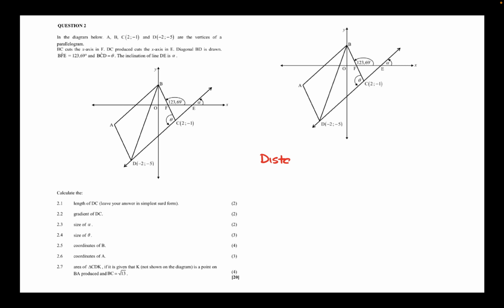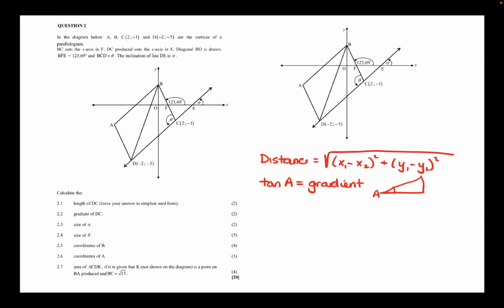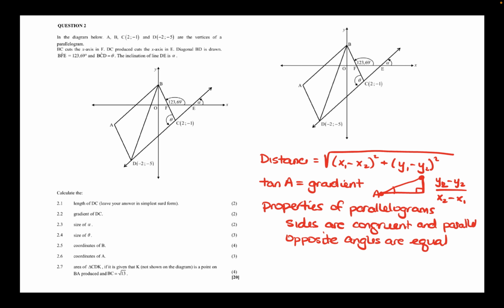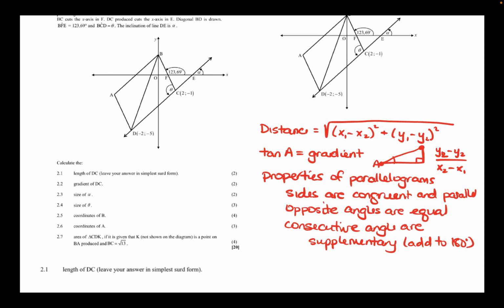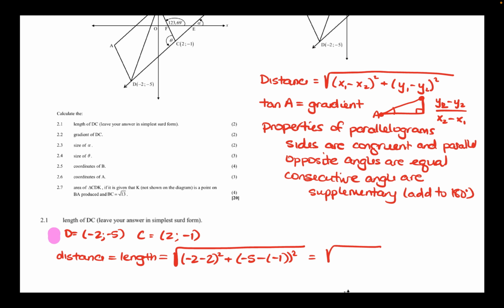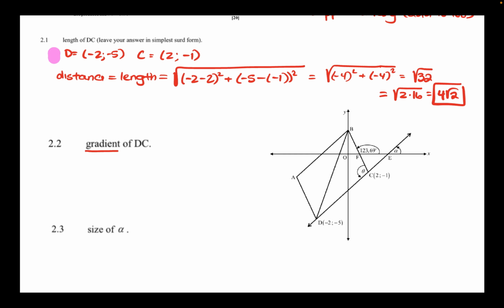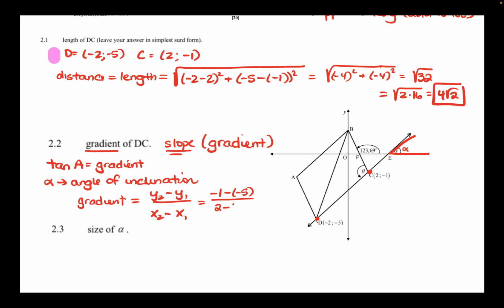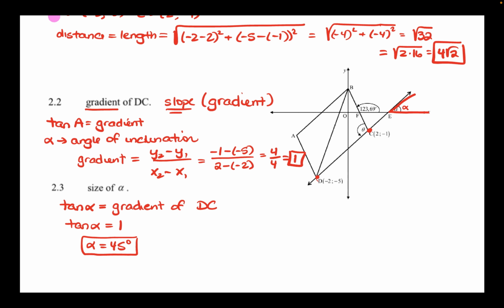Day 1 Gr 12 P2 Analytic Geo 1